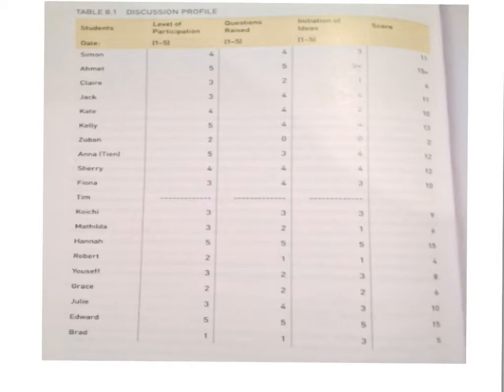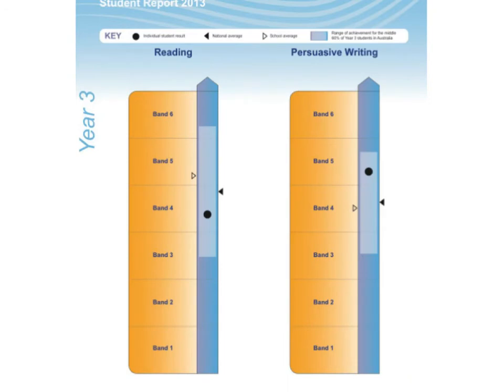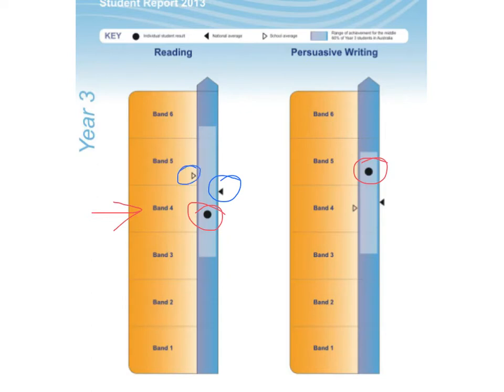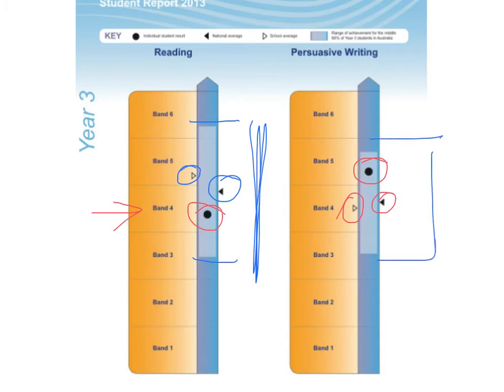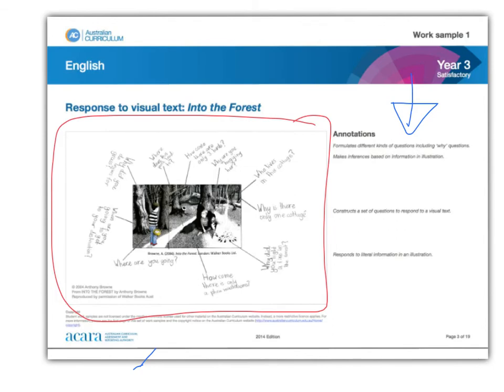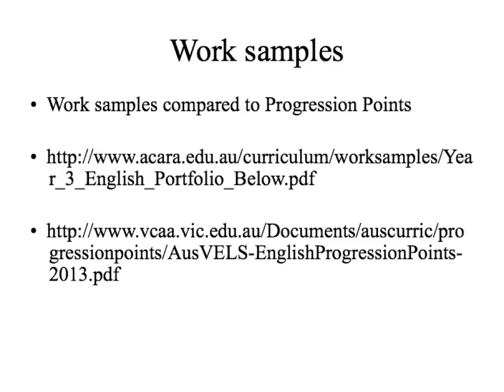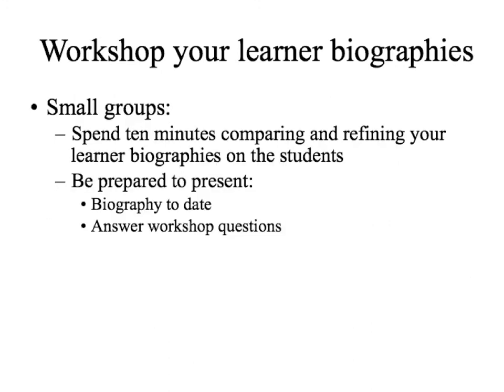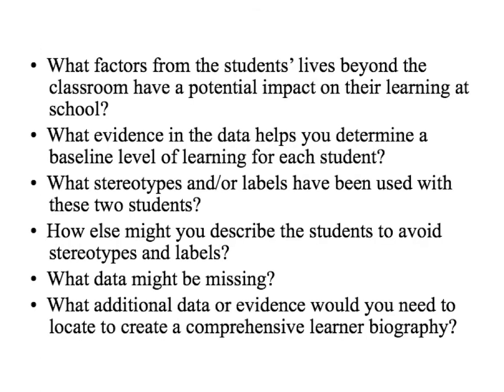ESS workshop 4